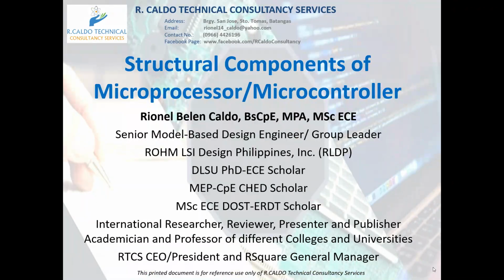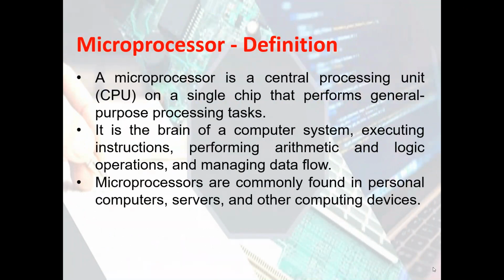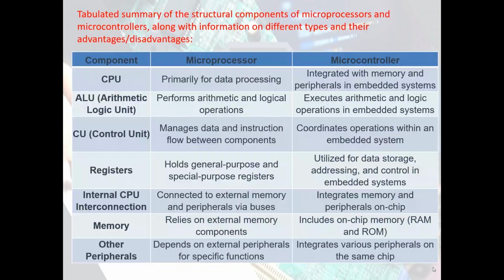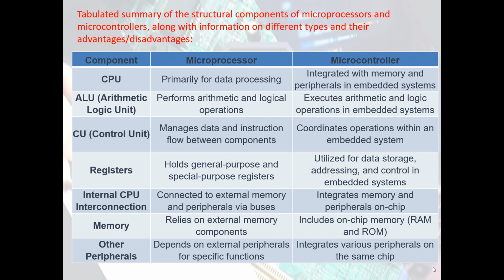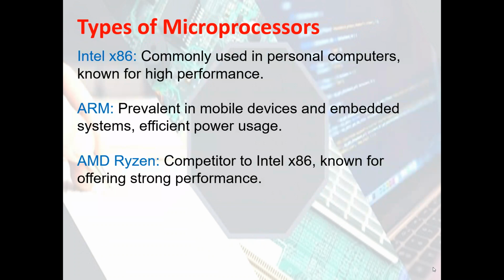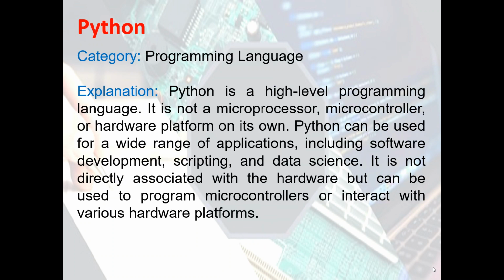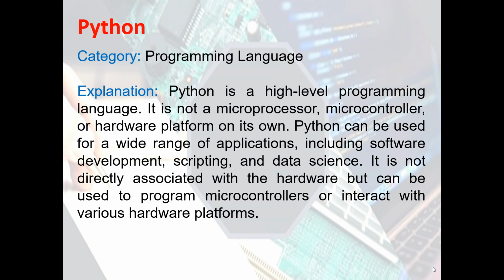Module 1 Structural Components of Microprocessor and Microcontroller